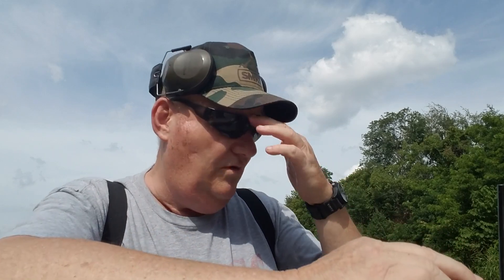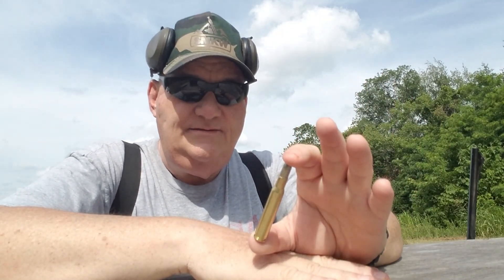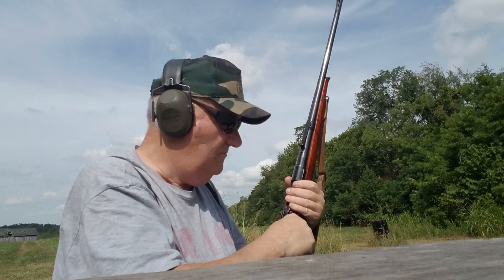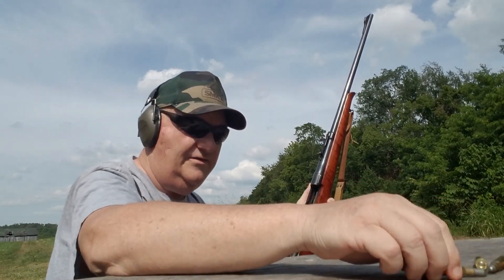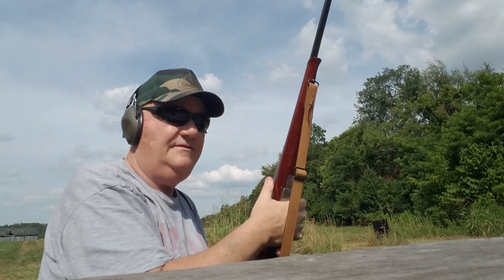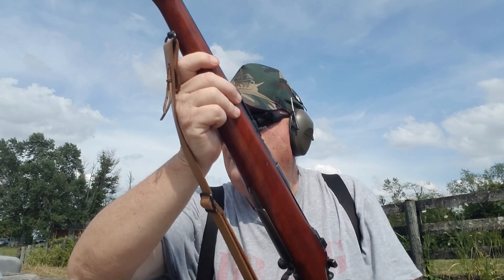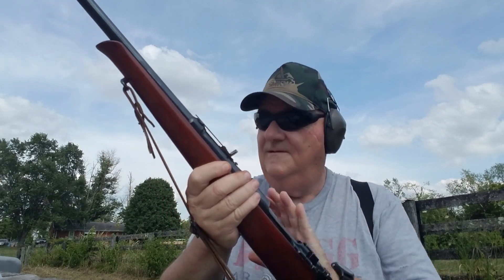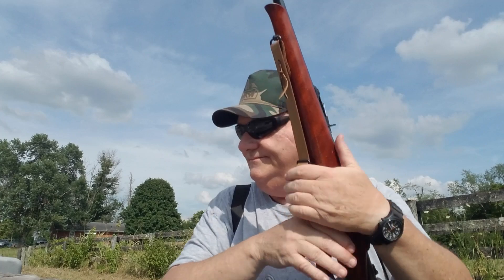30/06 lead bullet experiment